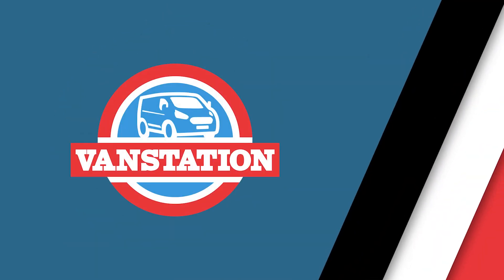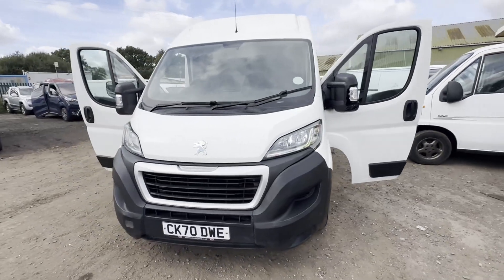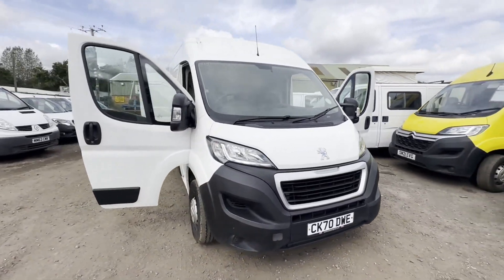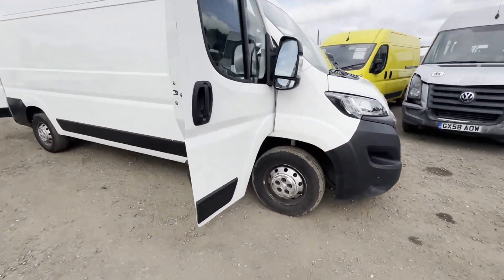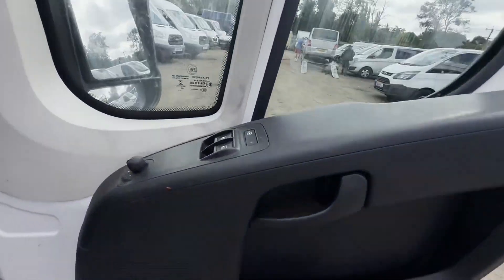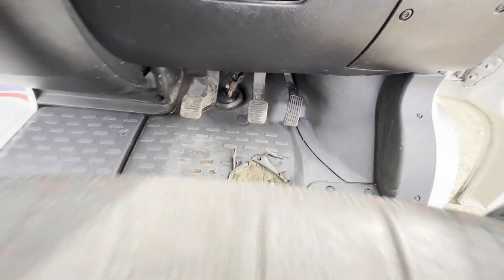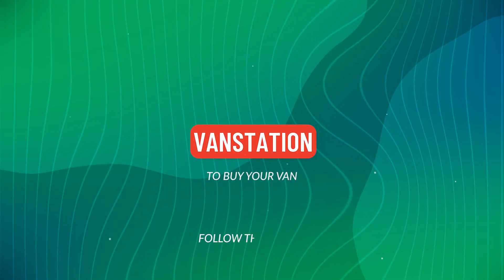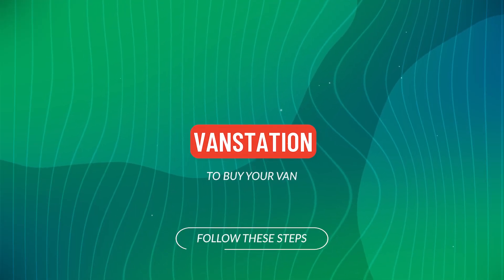CK70DWE - 2020 Peugeot Boxer 2.2 335 BlueHDi 140 S&S 6-speed Pro L3H2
Model: 70 PLATE PEUGEOT BOXER 2.2 335 BLUEHDI 140 S&S 6-SPEED PRO L3H2
Body: White - Panel Van
Mileage: 102291
MOT: 20th September 2024
Engine: 2179cc DW12 BLUEHDI 140
Transmission: 6 Speed Manual - FWD
Mechanical Summary: 🟠 Starts perfect. Runs underpowered. Turbo needs replacing. Gearbox, drivetrain, transmission perfect. Pulls in every gear. Check engine light on the dash.
Features: 1 Former Keeper, Part Service History, Sat Nav, A/C, Electric Windows, Cruise Control, Parking Sensors